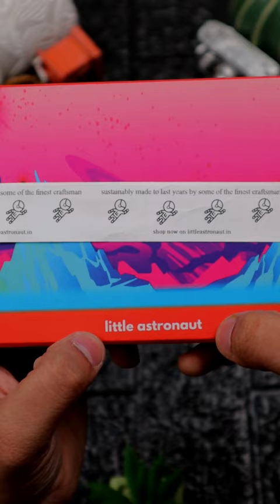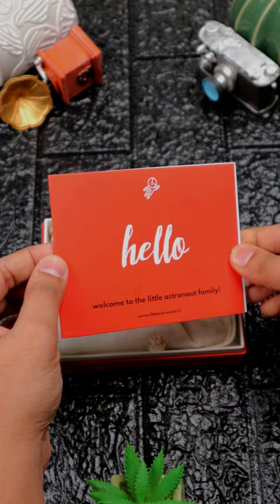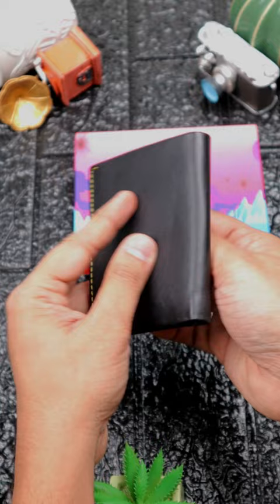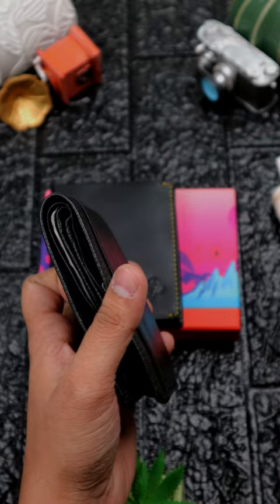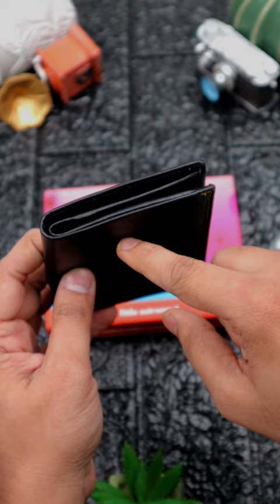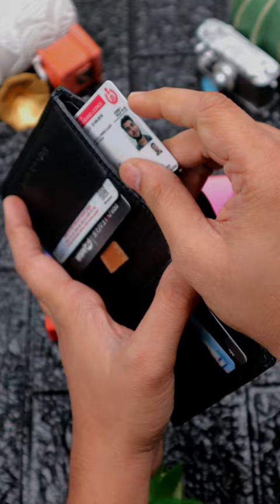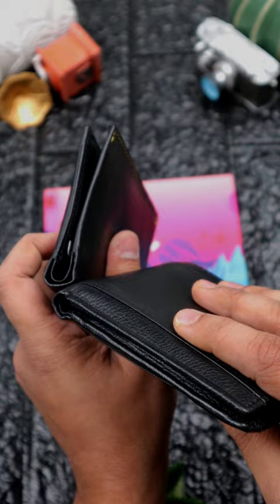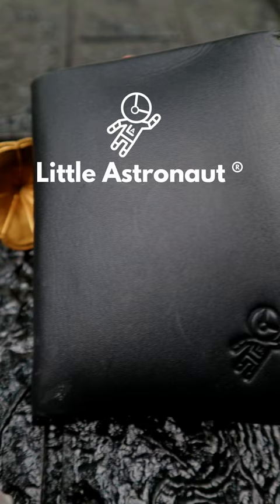Men's Leather Wallet 😍 by Little Astronaut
In this Short video, you will see Little Astronaut Men's wallet quick unboxing.

Little Astronaut Slim bifold wallet. A wallet made using high quality leather which is tested for over 4300 hours across India.
Designed from the core to be slim, this wallet can fit 11-13 cards, all indian currency notes and also has a special pocket for coins and keys.
It also has RFID protection to prevent theft from your contactless cards.
And what is a relationship without commitments? All our products come with one year warranty that covers any manufacturing defects.
So are you ready to be a little astronaut?

Insta Id, Follow for more. and Do DM if you guys have any questions ok

Men's wallet under 1000 | Little Astronaut | Wallets for Men | Leather wallet | Best leather wallet |
Slim Wallet | RFID Protection | Space theme wallet |